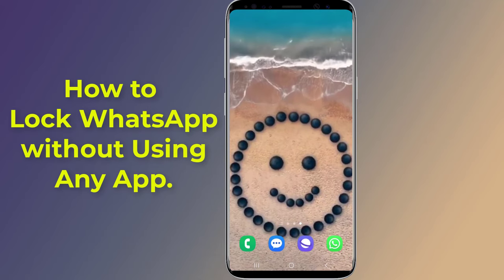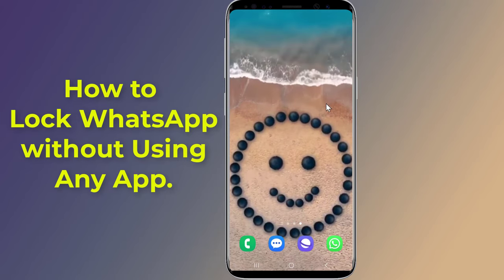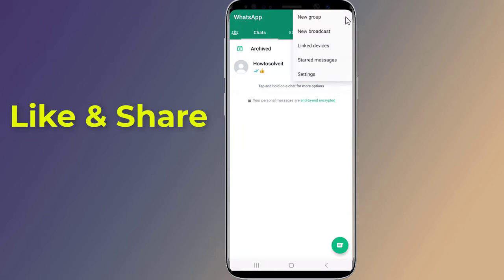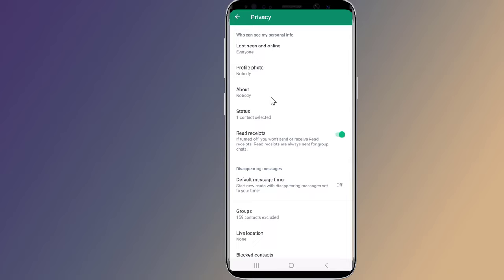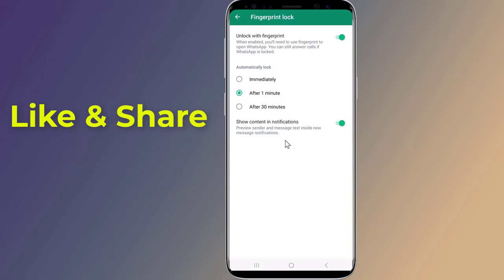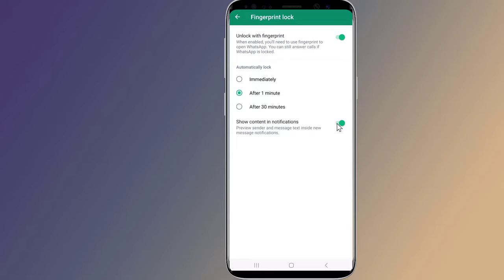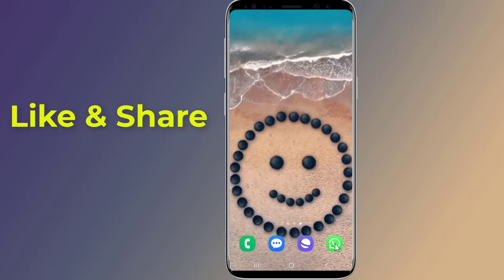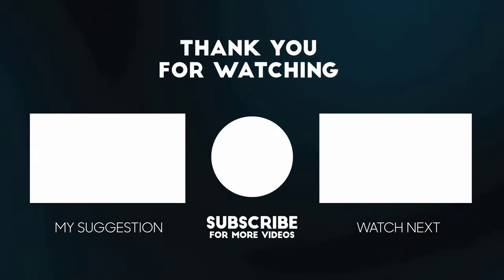How to Lock WhatsApp without Installing Any App whatsapp lock 2023!! - Howtosolveit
Do you want to Lock your WhatsApp account without Installing Any App whatsapp lock & Hide WhatsApp Chats locked and hidden Without Apps new update. If you lock WhatsApp with fingerprint or password this will protect your whatsapp Chats, Images, Videos and nobody will be able to see or access your WhatsApp without your permission. In this video I will show you How to Lock WhatsApp on Android Using WhatsApp’s Native Fingerprint Lock Feature.

How to Fix this account is not allowed to use WhatsApp due to spam Problem Solution!! - Howtosolveit